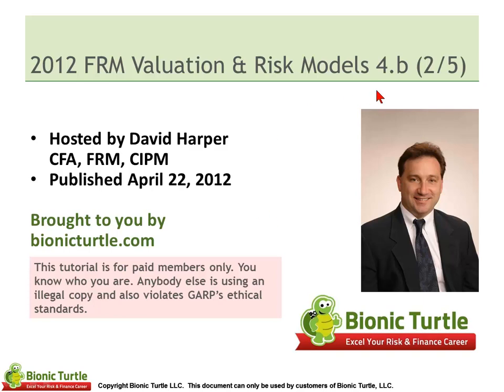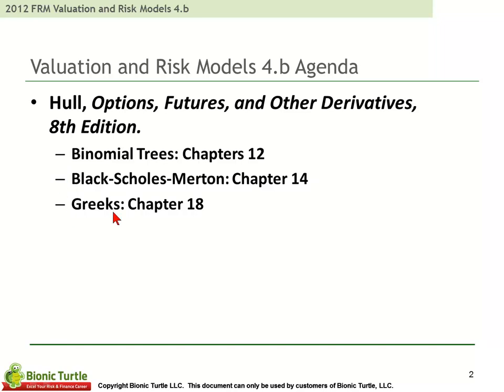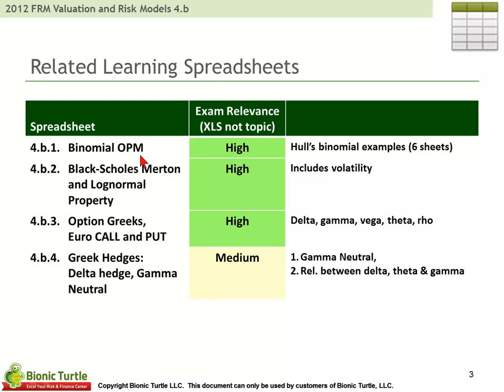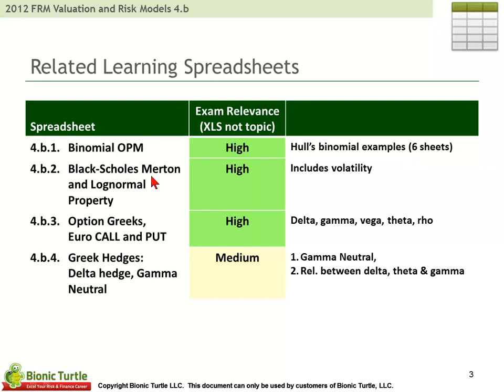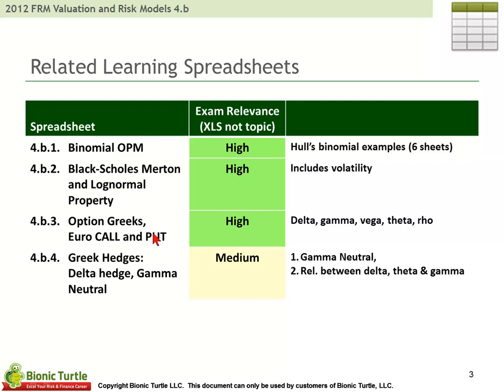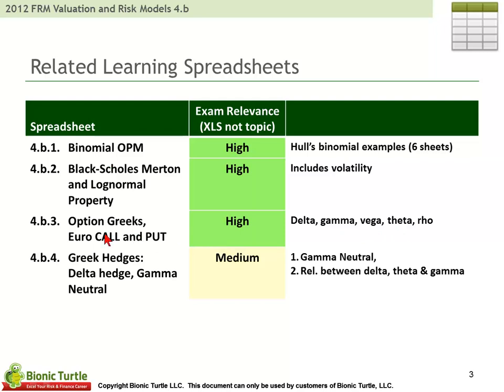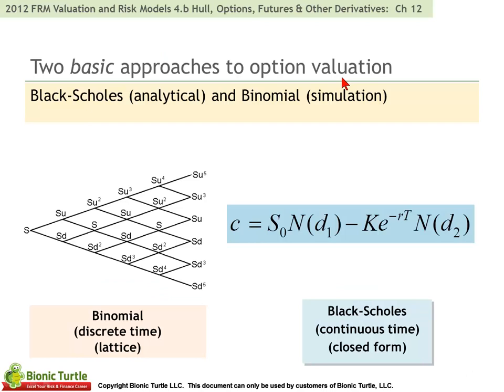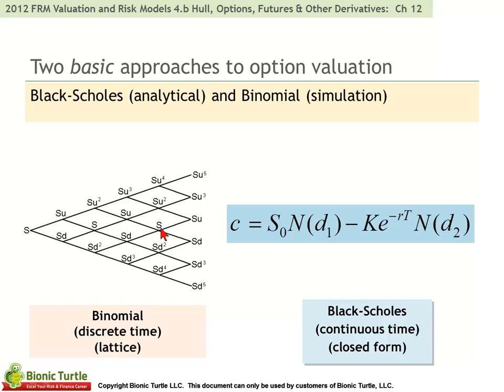2012 FRM Valuation & Risk Models T4.b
This is a sample of our 2012 FRM Valuation & Risk Models T4.b video tutorials.